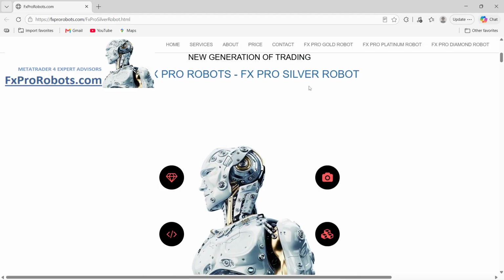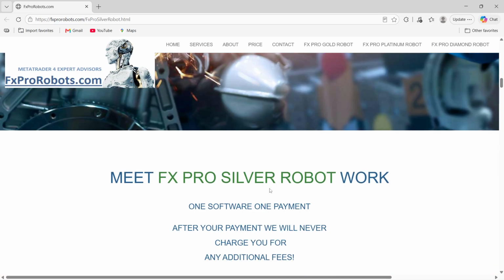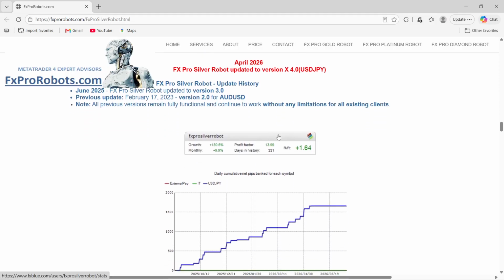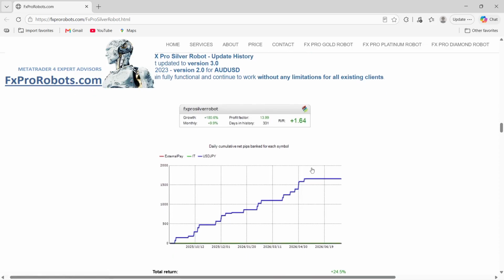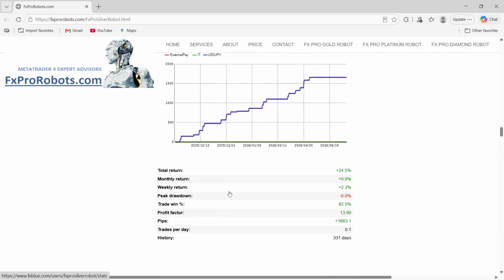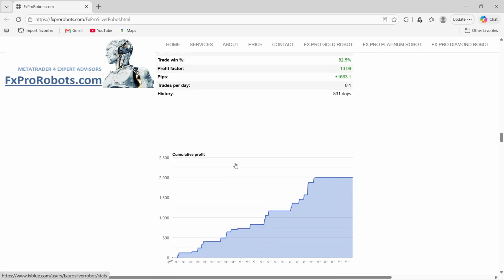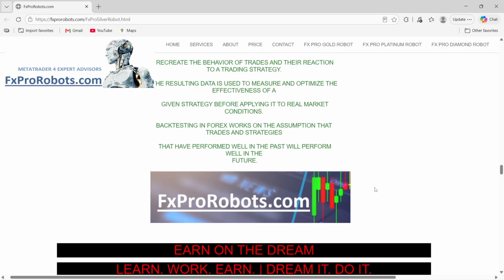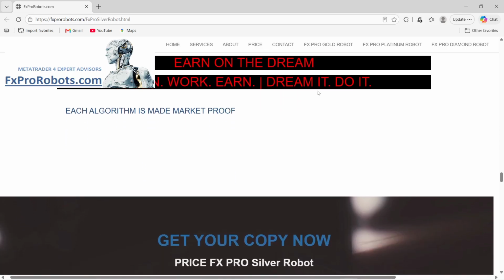FX Pro Silver Robot EA MT4 Review - Silver Specialized System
In this honest FX Pro Silver Robot EA MT4 review, I researched this silver-focused trading system. The developer optimizes it for XAGUSD with technical logic and risk tools. Performance depends heavily on silver market conditions and broker spreads.

If you're considering the FX Pro Silver Robot, watch until the end for the real insights, risks of silver trading, and who it’s actually suitable for.